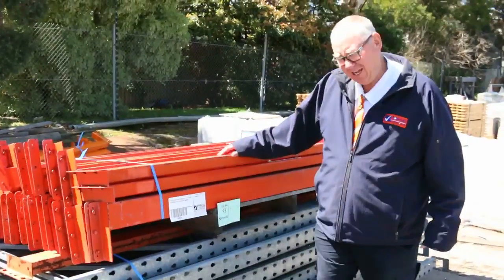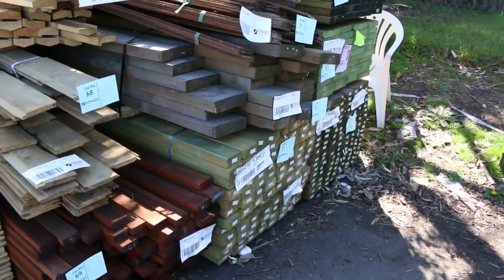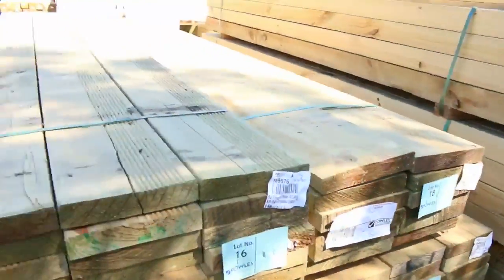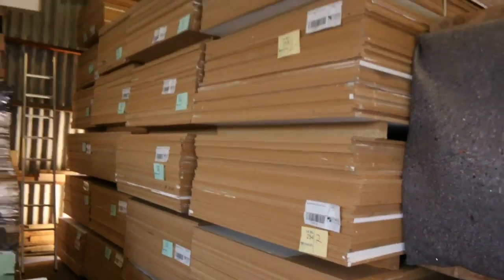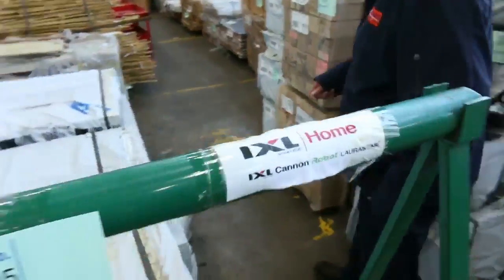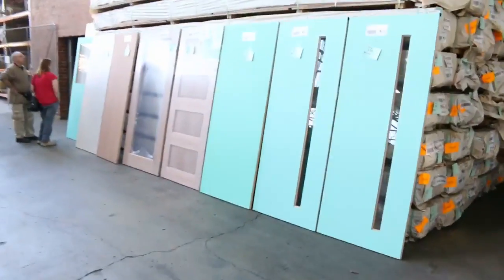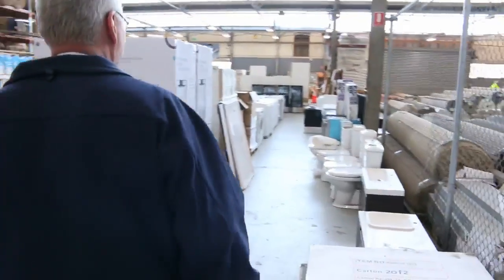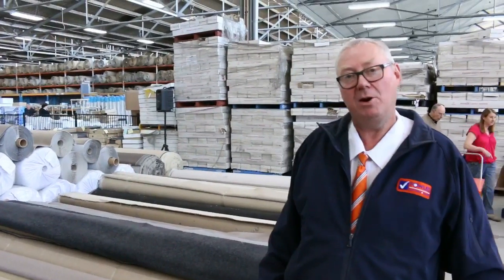Timber Auction 11 October